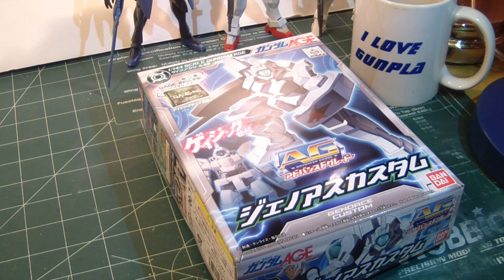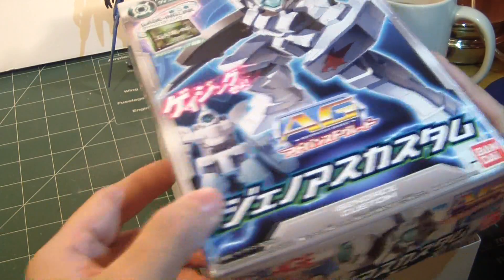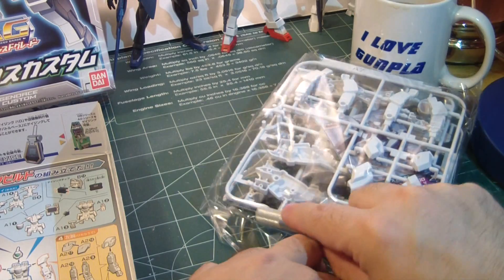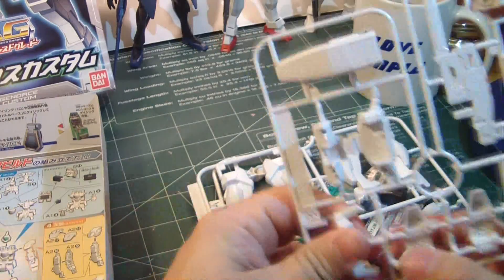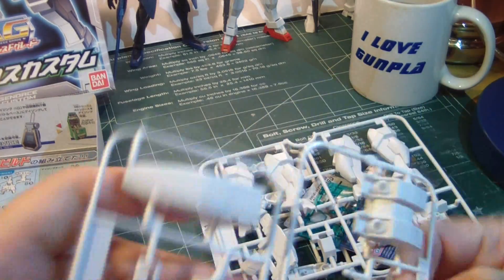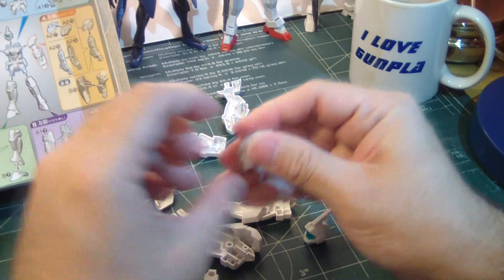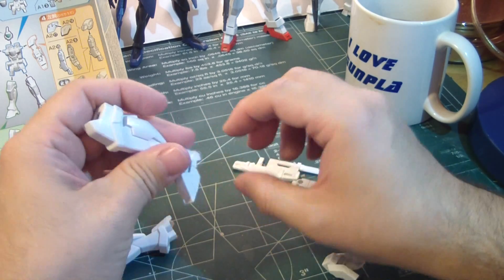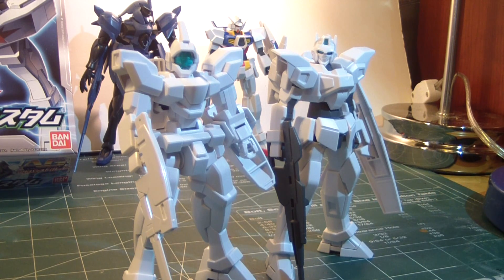*GundamModels* AG 1/144 Genoace Custom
After finishing the AG Gafran I think it would be best to build the AG Genoace Custom kit as well. I really wish they shown more of this mobile suit in action.